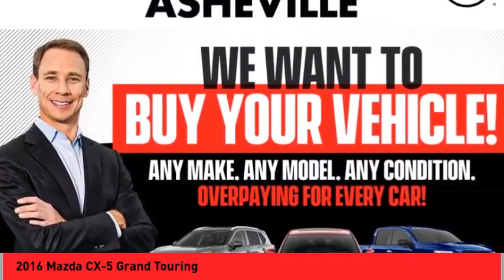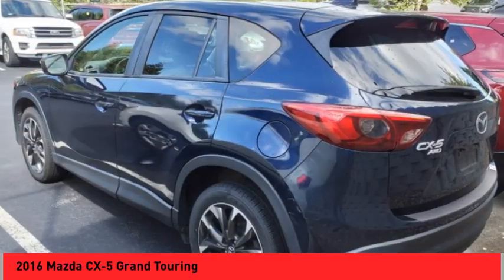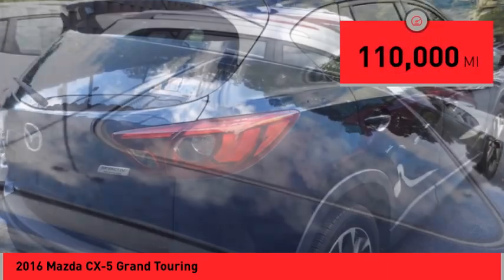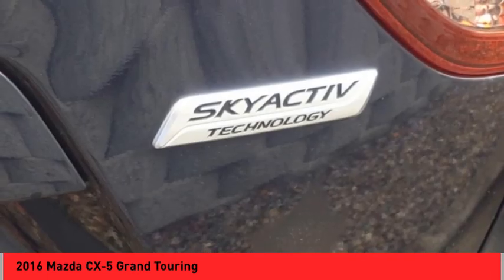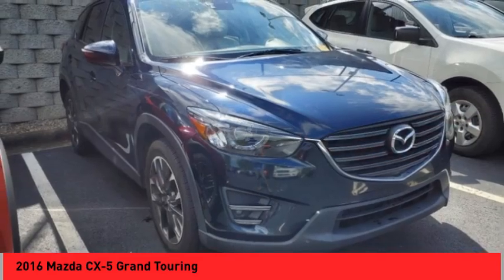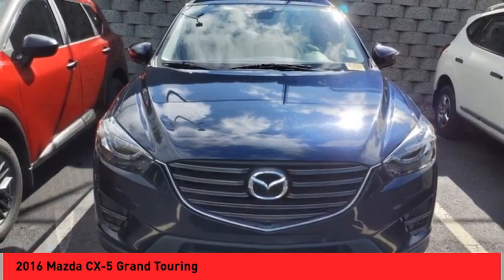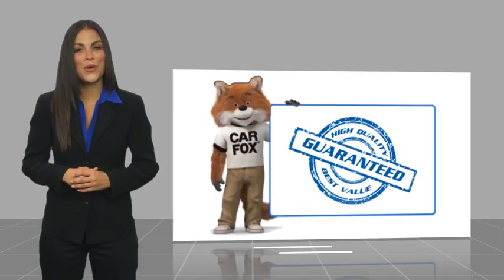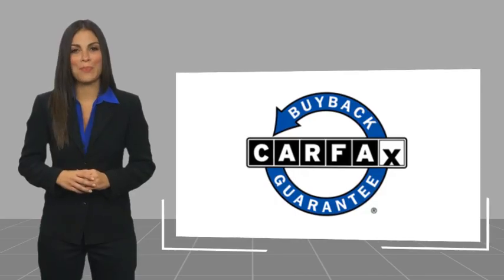2016 Mazda CX-5 Asheville NC G0698589P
2016 Mazda CX-5 Grand Touring

Recent Arrival! 2016 Mazda CX-5 Grand Touring Deep Crystal Blue Mica **Available at Fred Anderson Nissan of Asheville. Call us today at **, LOCALLY OWNED AND SERVICED!, FULLY SERVICED!, Dual Climate Control, Aux Audio Input, Alloy Wheels, Bluetooth, Keyless Entry, Back Up Camera.brAWD 6-Speed Automatic SKYACTIV 2.5L 4-Cylinder DOHC 16V 24/30 City/Highway MPGbrbrQualifying Non-Certified Used Nissans bought here and serviced at a FAMILY STORE receive our FULL ANDERSON FAMILY PLAN at NO COST to YOU! Our full family plan includes: 3-Day Vehicle Exchange*Lifetime Oil Changes*Lifetime Service Loaners (with $300+ Service)*Lifetime Car Washes(with Service)*MUCH MORE! (Value exceeds $1,000 in first years of ownership) Call us at , go or visit us at Fred Anderson Nissan of Asheville - 629 Brevard Rd Asheville, NC 28806 to learn more! Our # 1 goal is to help you find the vehicle you love at a price you can afford wrapped in a deal you don't want to walk away from. All prices exclude tax, tag, license, title, and registration for your state; NC inspection (up to $30 on used vehicles), and admin ($699) fees. All vehicle internet pricing is subject to change and requires standard financing through NMAC. From time to time in the transfer of data on the internet there are errors, the dealer is not responsible for errors in advertised price. See dealer for complete details.brbrWelcome to Fred Anderson Nissan of Asheville - We're so happy you're here! Whether you stopped by because you are looking for a reliable, honest Nissan dealership in NC, or you're just browsing for your next dream car, we are ready and willing to do whatever we can to help make your experience a truly exceptional one. We typically stock over 300 new and 100 used vehicles DAILY and work with over several different banks to help ensure you get your best deal! (Production and transportation limitations beyond our control may cause inventory levels to va